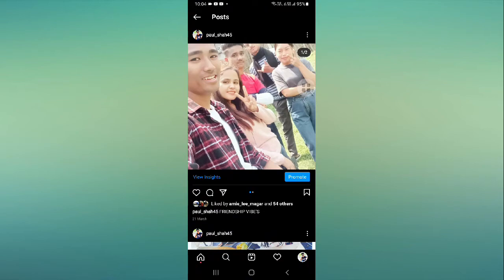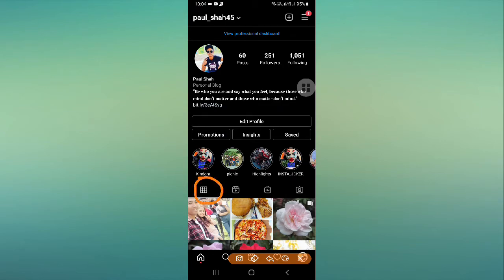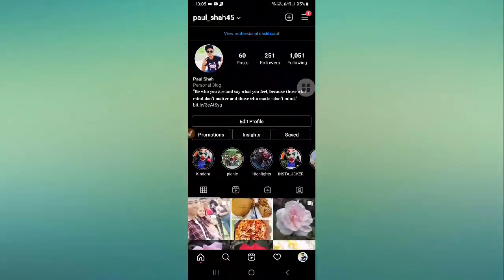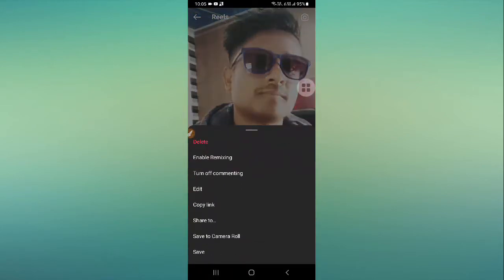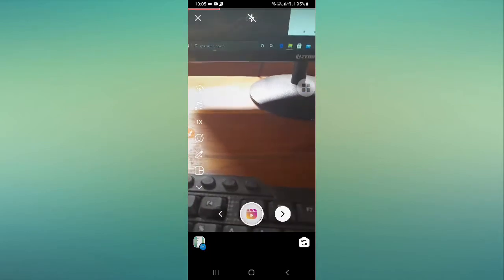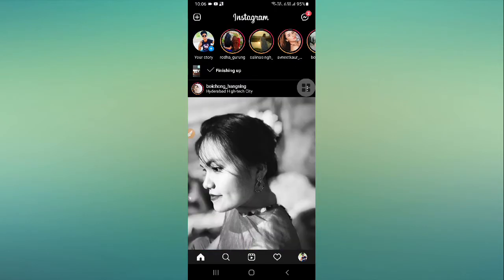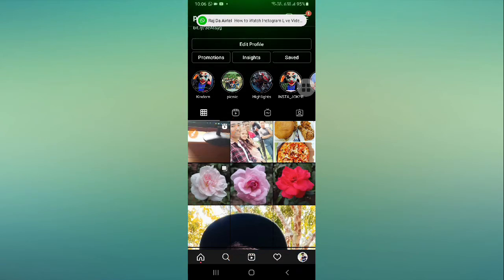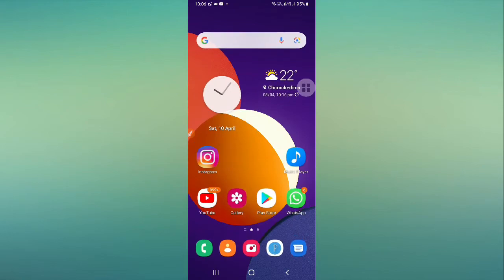Add Instagram Reels to Profile Grid